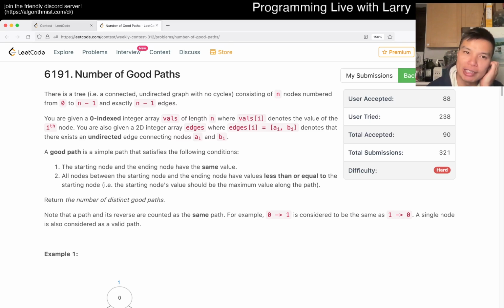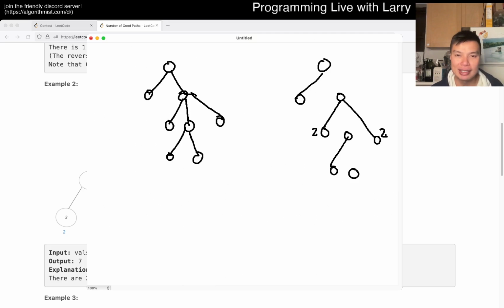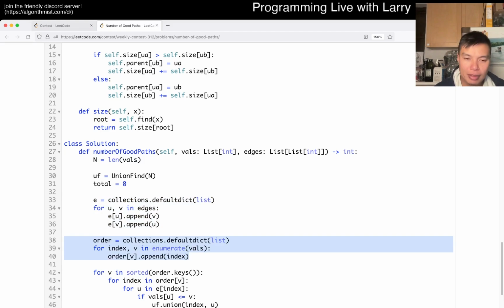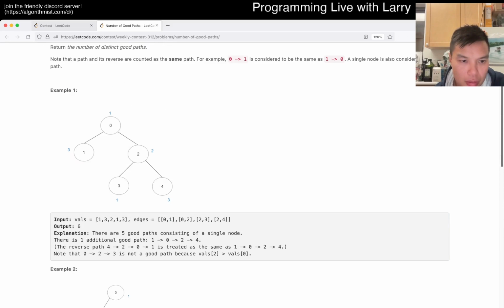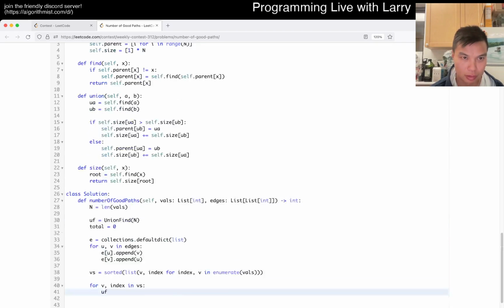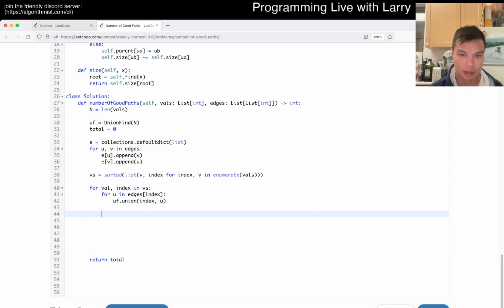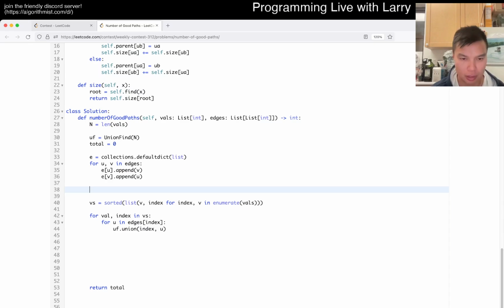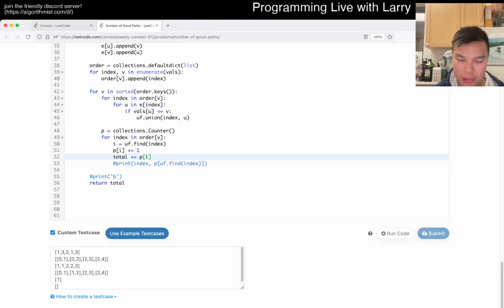2421. Number of Good Paths (Leetcode Hard)